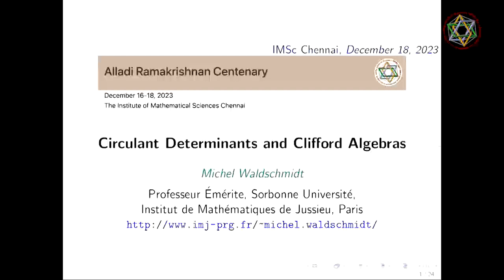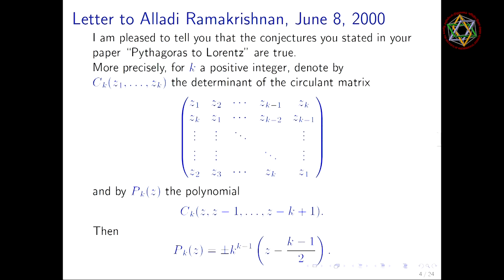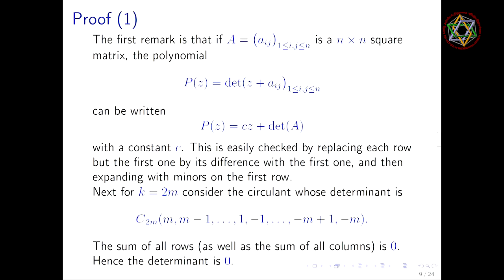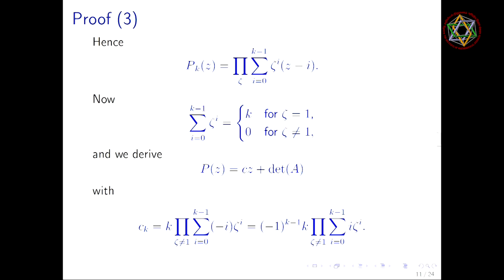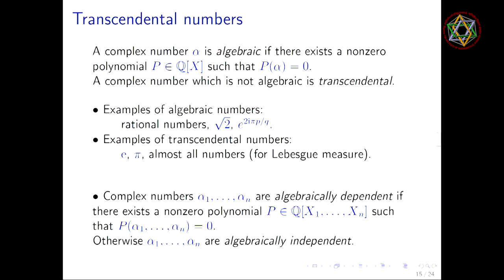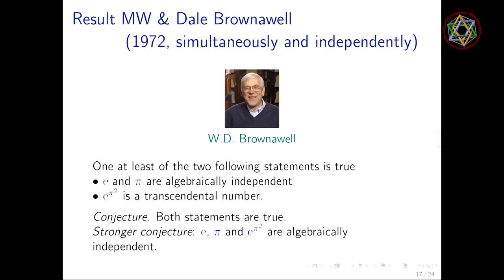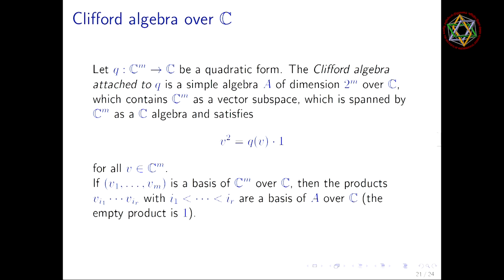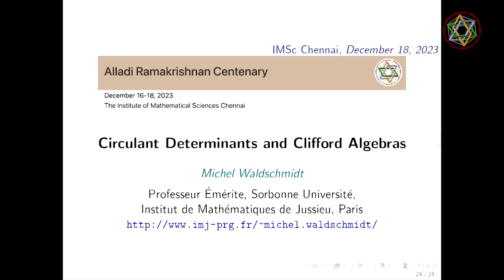Circulant determinants and Clifford algebras by Michel Waldschmidt